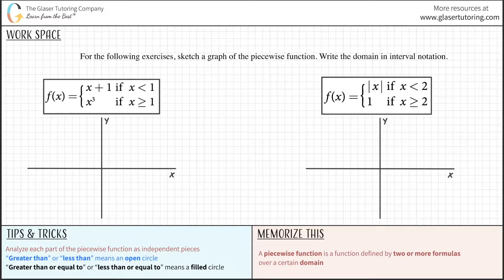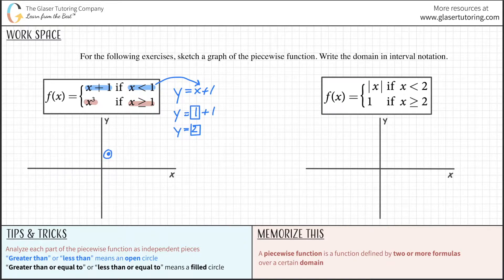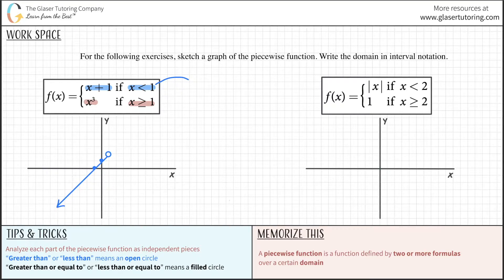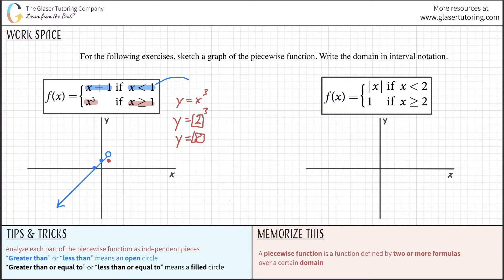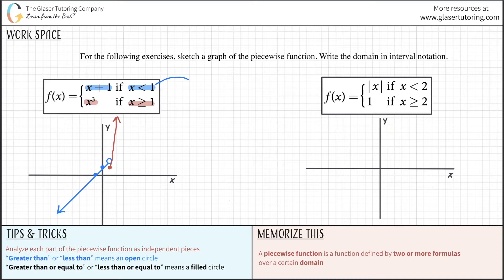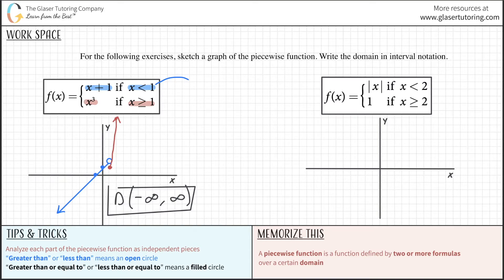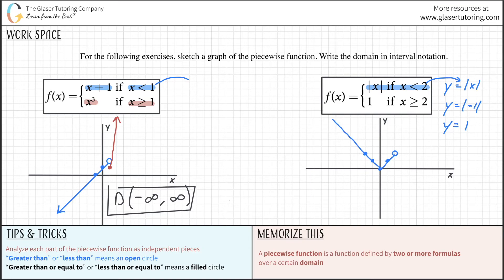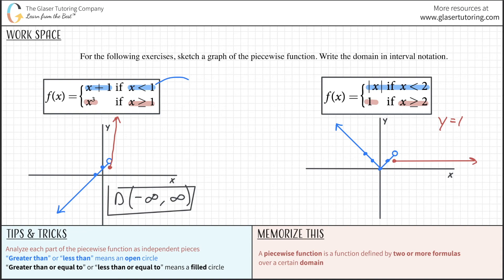Sketch a Graph of the Piecewise Function and Write the Domain in Interval Notation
For the following exercises, sketch a graph of the piecewise function. Write the domain in interval notation.
f(x) = { x + 1 if x is less than 1
f(x) = { x3 if x ≥ 1

f(x) = { |x| if x is less than 2
f(x) = { 1 if x ≥ 2